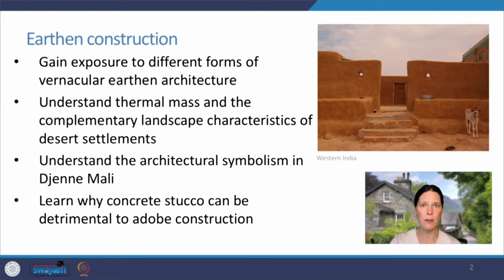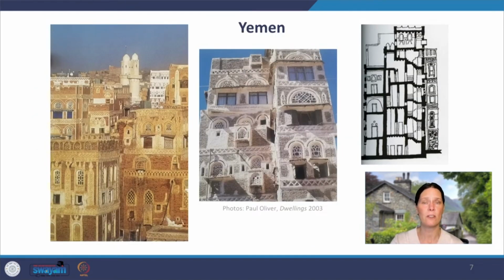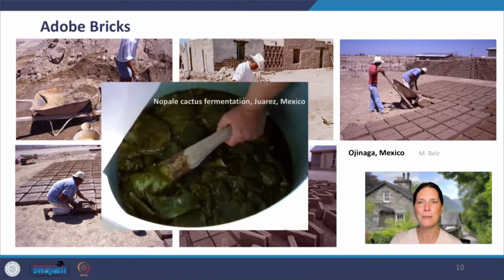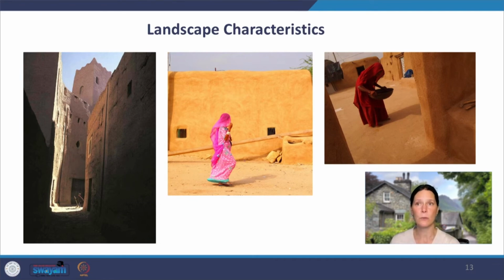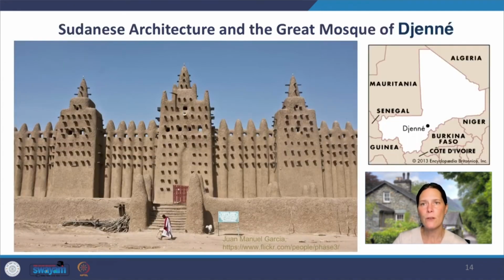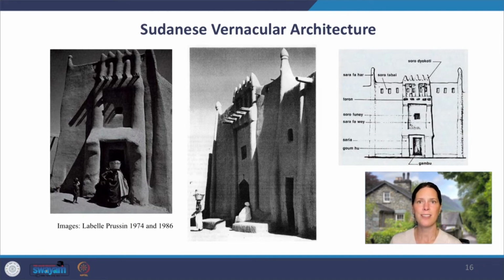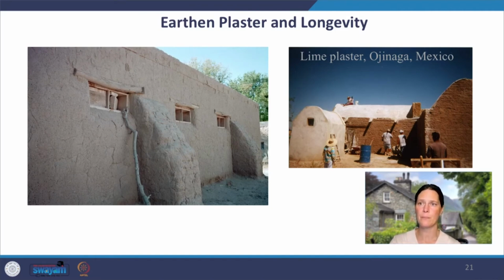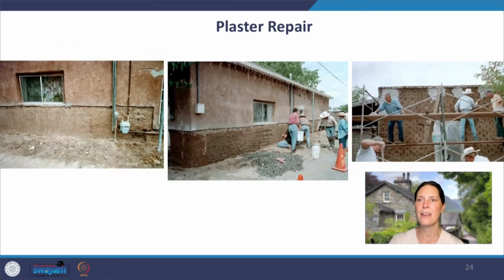Lecture 3 : Adobe Construction and Religious Structures